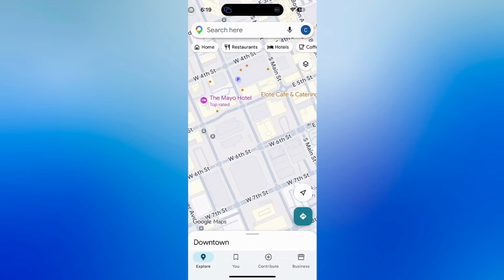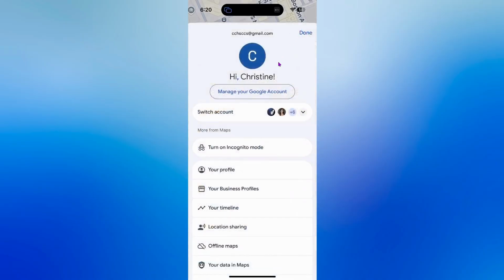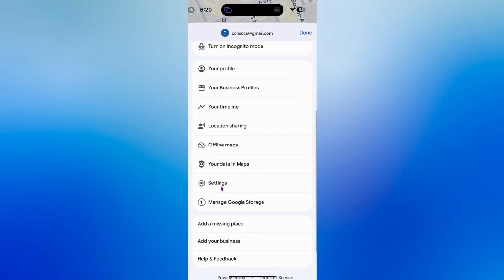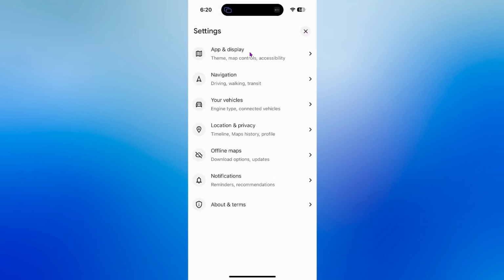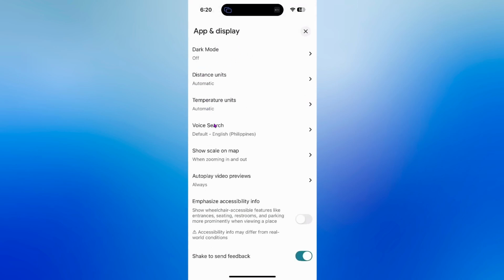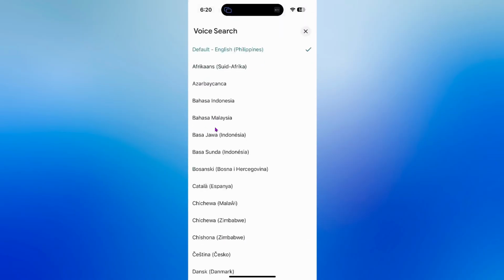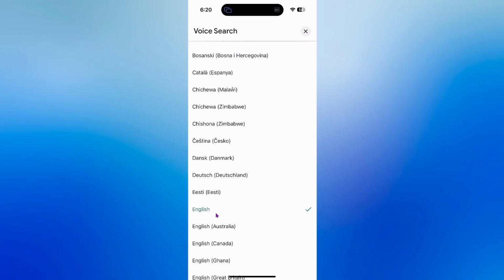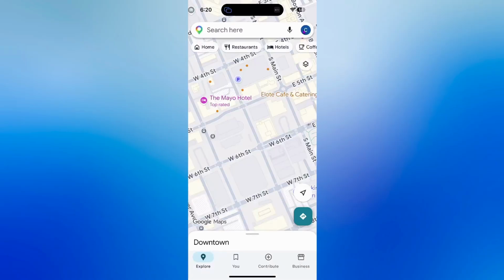How to Change Navigation Voice Language in Google Maps in 2026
Want Google Maps to speak directions in a different language? In this 2026 tutorial, you'll learn how to change the navigation voice language in Google Maps. Whether you're more comfortable with another language or preparing for international travel, you can customize the voice guidance to better suit your preferences.

In this video, you'll learn how to:
✅ Open Google Maps settings
✅ Access navigation and voice settings
✅ Change the navigation voice language
✅ Choose from available language options
✅ Test the new voice during navigation
✅ Customize your Google Maps experience

To change the navigation voice language in Google Maps in 2026, open the Google Maps app and go to Settings. Tap Navigation Settings or Voice Settings, depending on your device, then select your preferred navigation voice language from the available options. Once selected, future voice-guided directions will use the new language during navigation. The available languages and settings may vary by device and operating system.